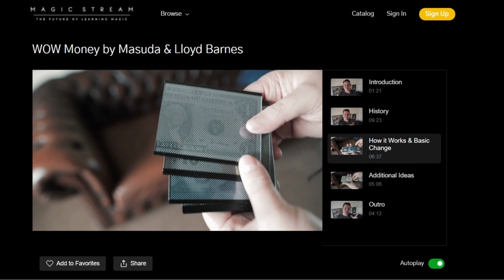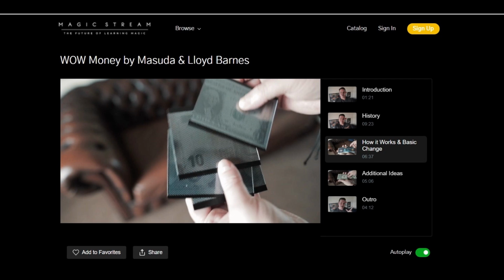Magic Review - WOW MONEY by Lloyd Barnes & Ellusionist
Magic Tricks
Best Magic
Easy Magic
Learn Magic
Wow gimmick
Wow money
Loyd Barnes
Ellusionist